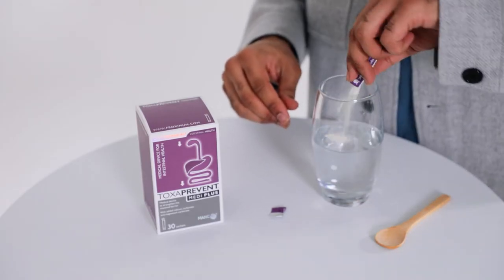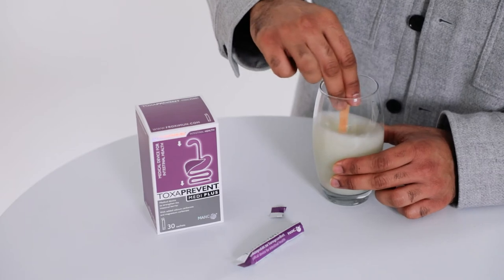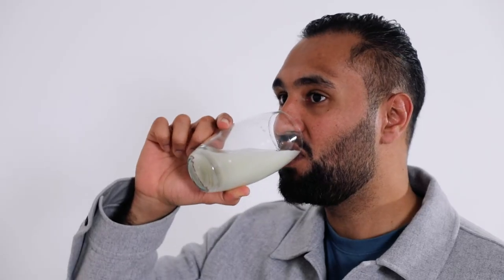Why Toxaprevent safely and naturally detoxes mould, mycotoxins and aflatoxins from the body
Damp, mould, mycotoxins and aflatoxins effect our overall health and wellbeing. The effects of the mould and mycotoxins can be seen quickly but have long lasting effects on our overall health.

9 Common symptoms of mould and mycotoxin toxicity:

1) Headaches
2) Sore throat
3) Runny nose
4) Coughing
5) Sneezing
6) Itchy skin
7) Red rashes
8) Asthma attacks
9 An unbalanced and over reactive immune system

Toxaprevent is a natural, safe and easy way to detox mould, mycotoxins and aflatoxins from the body:

Toxaprevent Medi Plus sachets bind, cleanse and detox mould, mould spores, mycotoxins and aflatoxins from the body.

Toxaprevent works quickly, simply by binding and absorbing the mould and its mycotoxins spores from the body and detoxing them from the entire body via your natural bowel movements. The Toxaprevent Medi Plus Sachets detox and cleanse the body relieving you of the toxicity and symptoms that come with the exposure to mould.

How to safely and naturally detox mould and mycotoxins from the body using the best Clinoptilolite Zeolite MANC particles in Toxaprevent:

Simply mix 1 x Toxaprevent Medi Plus Sachet in 300ml water and drink first thing in the morning at least 1 hour before your morning meal. #

Then in the evening at least 2 hours after your evening meal, mix 1 x Toxaprevent Medi Plus sachet with 300ml water and drink.

This will allow the Toxaprevent to continue binding to the mould and mycotoxin spores throughout the day and as you sleep.

To treat and remove mould, mycotoxins and aflatoxins from you body go to:

Presented by Dilly Kular, Managing Director from the Nouveau Healthcare team. Medically checked and certified by Gaya Neault BSc Chemistry with Medicinal Chemistry.

References:

1) Polat, E., Karaca, M., Demir, H. and Onus, A.N., 2004. Use of natural zeolite (clinoptilolite) in agriculture. Journal of fruit and ornamental plant research, 12(1), pp.183-189.

2) Gogina, N., 2021, June. The in vitro Assessment of Mycotoxin Absorbing Ability of Different Feed Additives. In International Scientific Conference Fundamental and Applied Scientific Research in the Development of Agriculture in the Far East (pp. 829-837). Springer, Cham.

3) Skalická, M.A.G.D.A.L.É.N.A. and Makóová, Z.U.Z.A.N.A., 1999. Elimination of aflatoxin B~ 1 in broiler chicks by clinoptilolite. BULLETIN-VETERINARY INSTITUTE IN PULAWY, 43(2), pp.211-220.